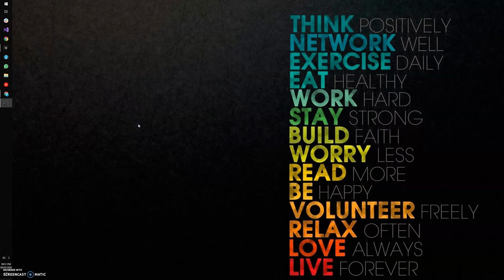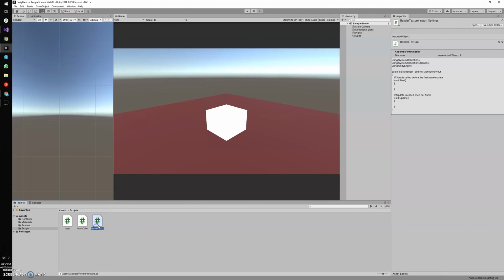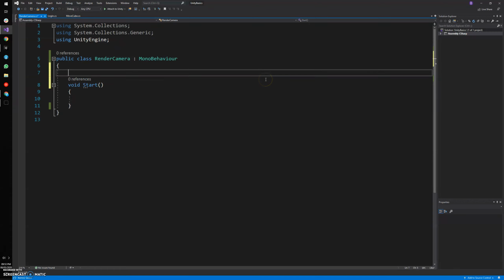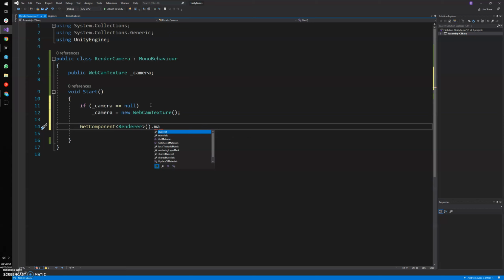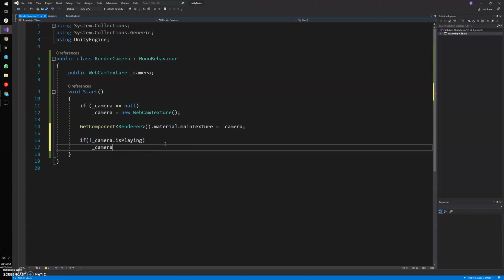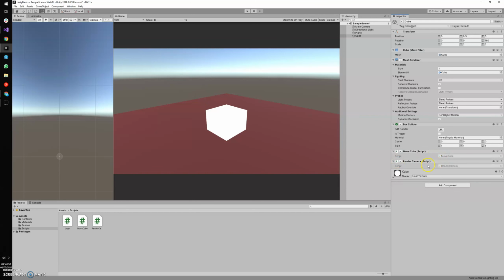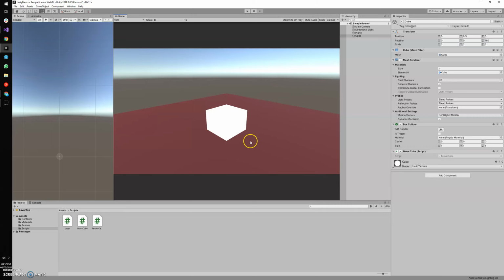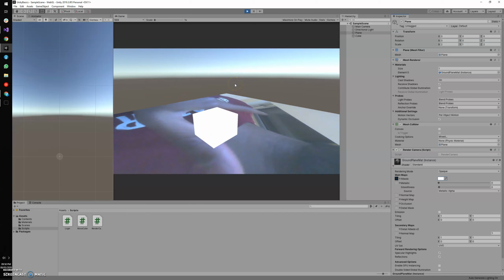|07| Unity - Play WebCam Video preview on a GameObject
Learn Unity latest features to build AR/VR